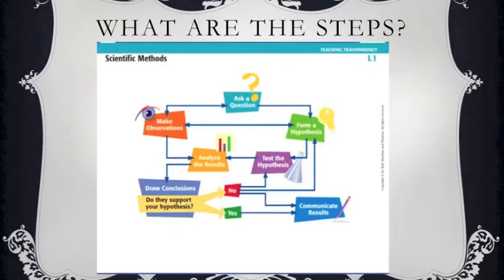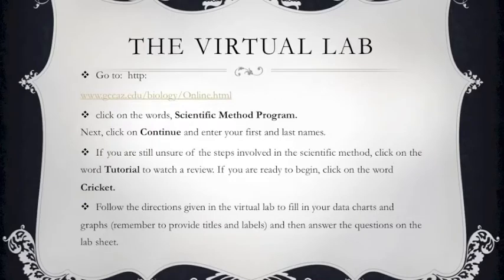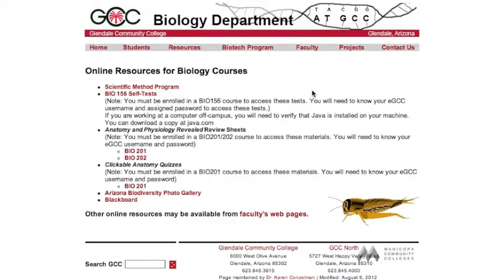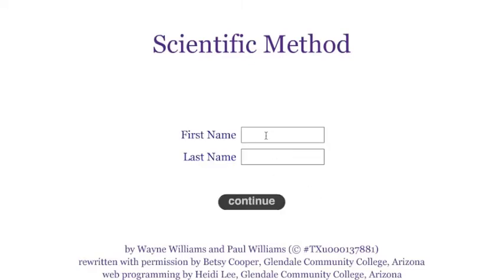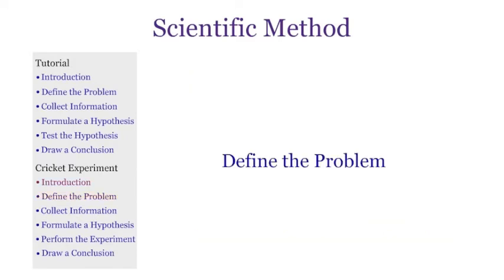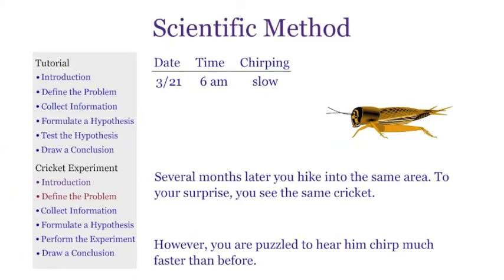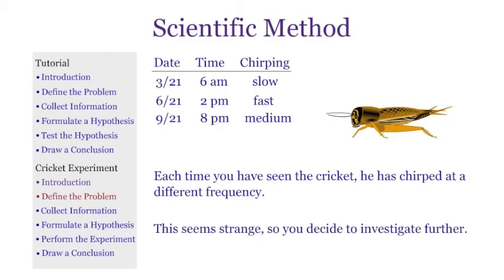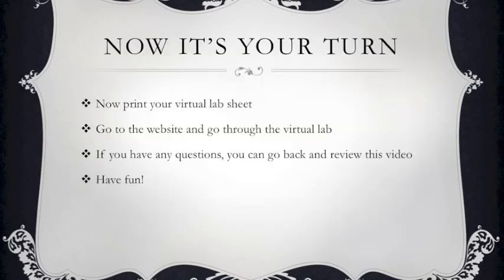7thGradeVirtuallab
7TH GRADE CRICKET LAB